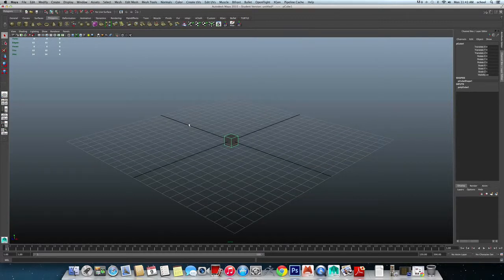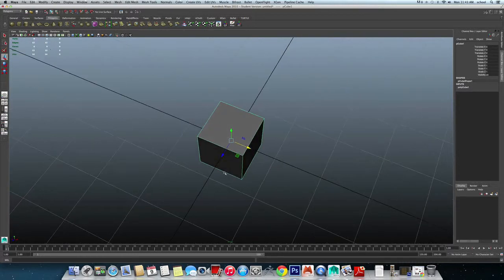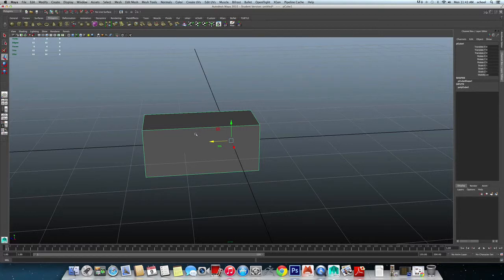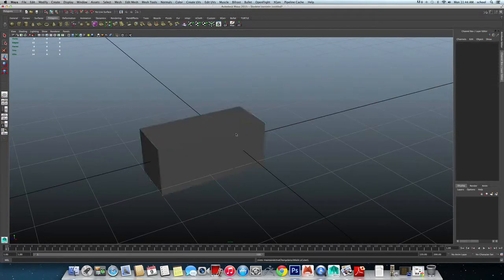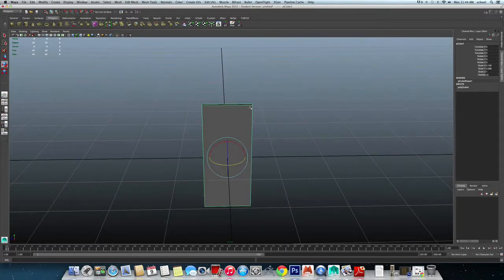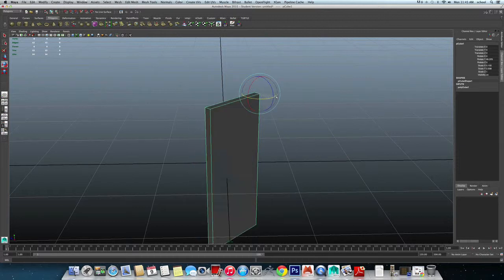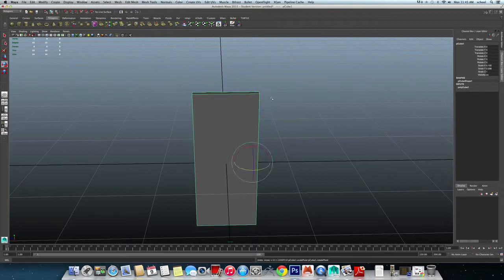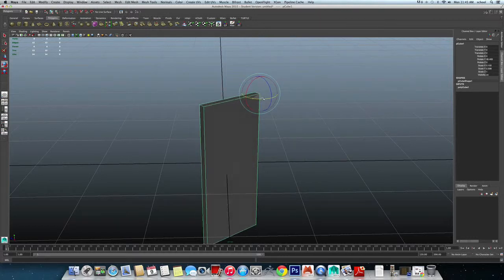maya pivot points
How to change the pivot point on 3D objects